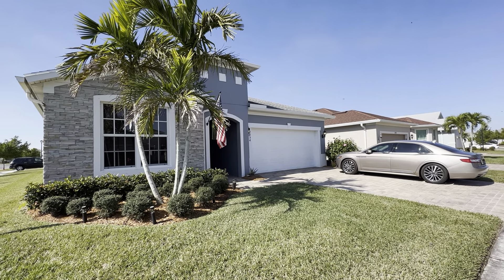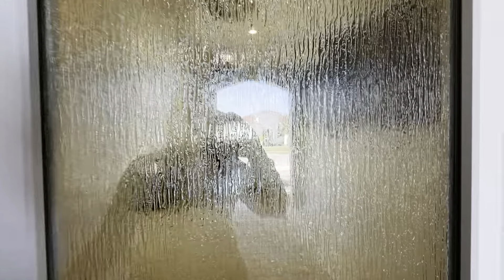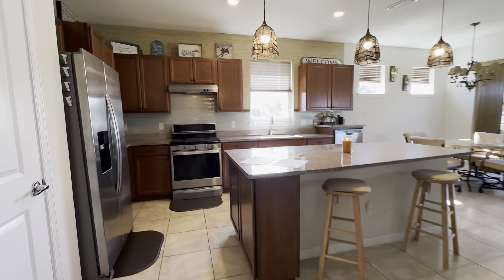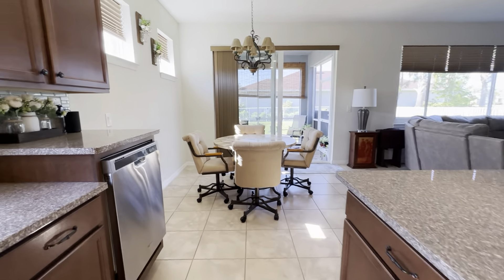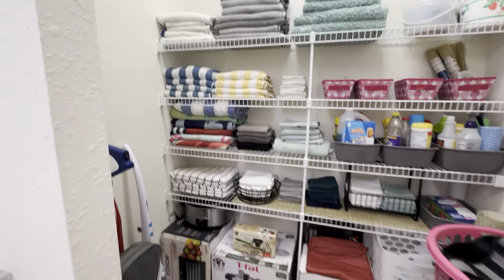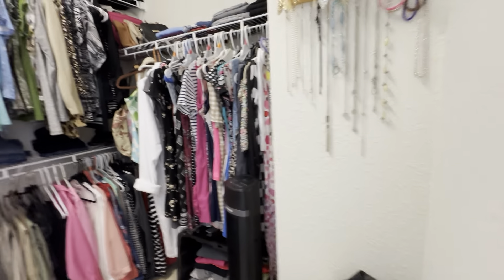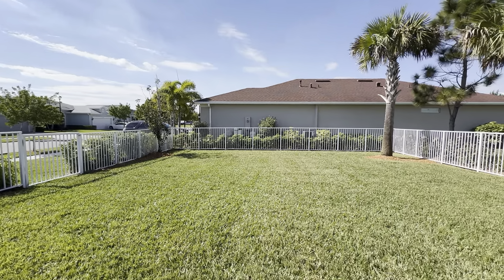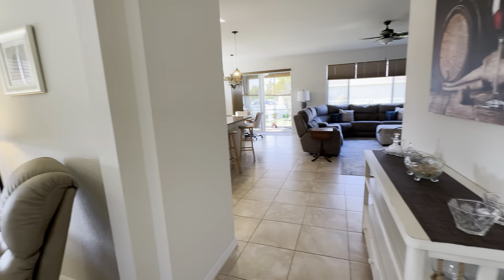Del Webb Tradition, Port St Lucie FL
PRICE REDUCED $414,990-OWNER WANTS OFFERS!
$424,990 2/2/2/ with flex.
Del Webb is vibrant and engaging community life w/ daily activities at the Clubhouse! Amenities include an onsite Lifestyle Director, a state-of-the-art Fitness center, Resort-Style Pool & Spa, dog park, putting green, tennis, bocce, and pickleball courts. Easy access to I-95, Cleveland Clinic Hospital, shopping, and restaurants. A Wonderful place for those looking for a comfortable and active community lifestyle.